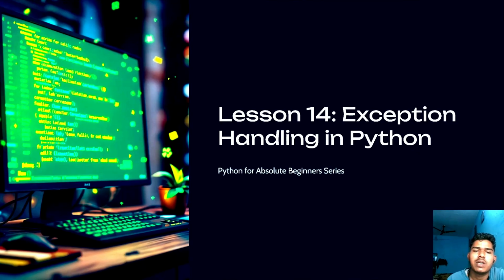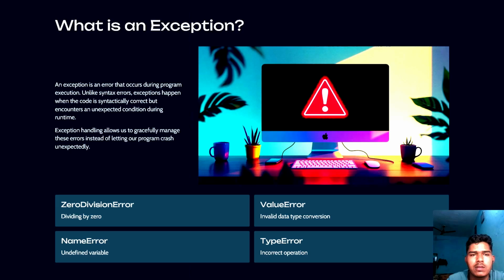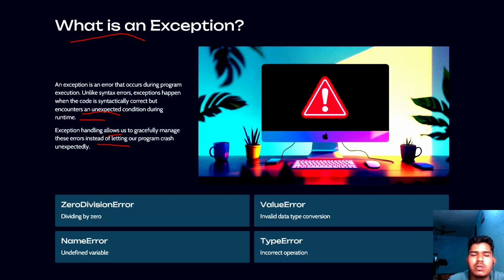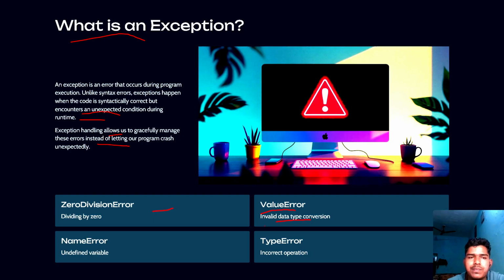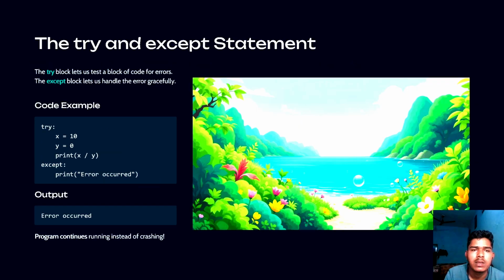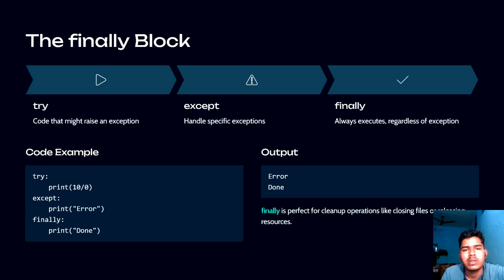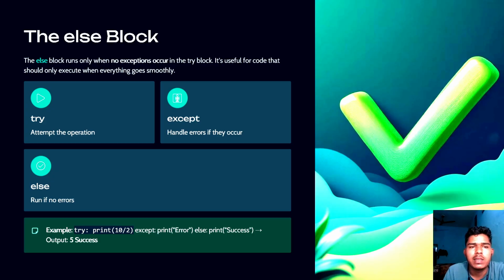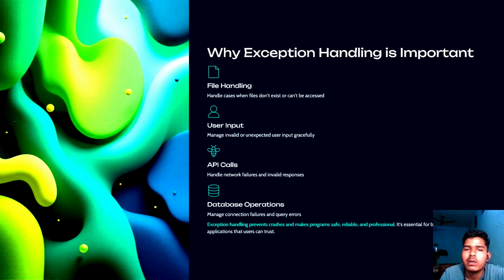pythonforbeginners Exception Handling in Python Try Except Finally Python for Beginners Lesson 14